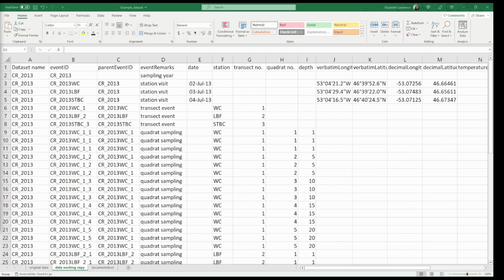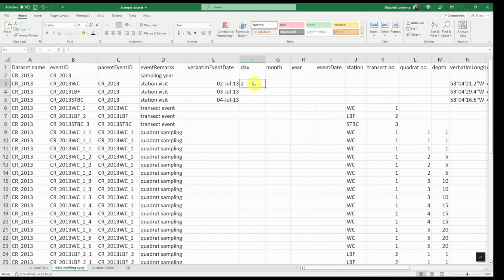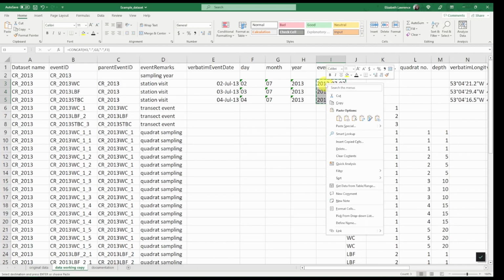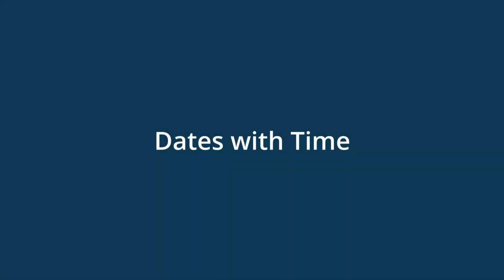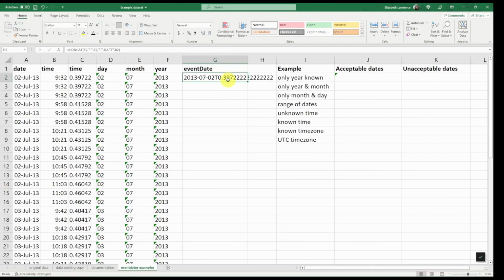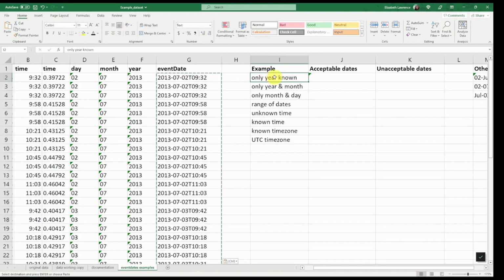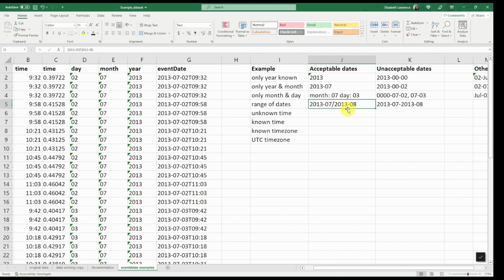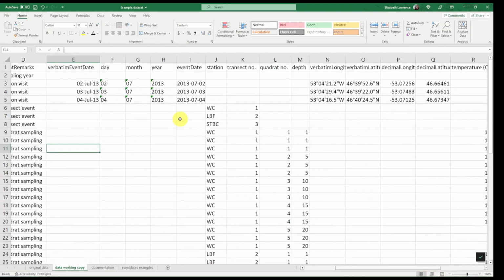03 How to format eventDate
Dates must follow ISO 8601 formatting for datasets to be published to OBIS and GBIF. In this video we will show you some tips on how to ensure your dates follow this standard, as well as how to address some issues that might arise when working with dates in Excel.

00:00 - Start
00:20 - Parse dates into component parts
00:58 - Dealing with Excel autoformatting
02:27 - Format eventDate according to ISO 8601 using concat
03:15 - Ensure formula won't change over time
03:46 - Add documentation notes
04:40 - Formatting dates with specific times
06:00 - Addressing Excel automatically formatting time using TEXT function
07:16 - Incomplete date information: Year
07:37 - Incomplete date information: Year & month
07:45 - What NOT to record in dates (no zeros!)
08:06 - Incomplete date information: Month & day
08:26 - Formatting date ranges
09:32 - Incomplete date information: Unknown time
09:45 - Dates with known time
10:05 - Documenting time zones in a date
10:19 - Recording dates with UTC time zone
10:29 - Closing remarks